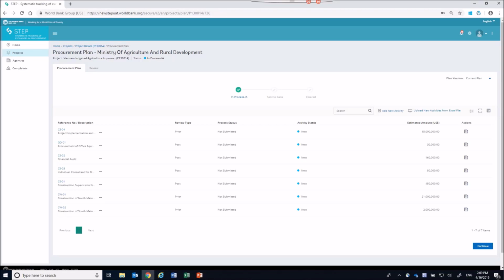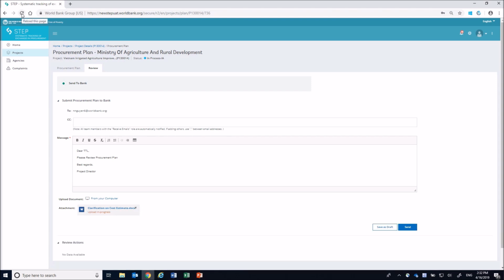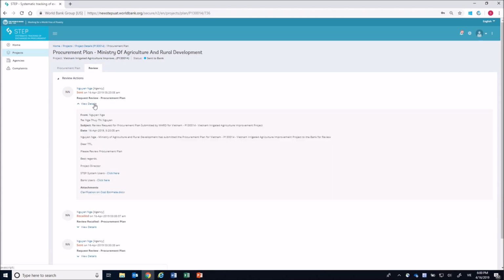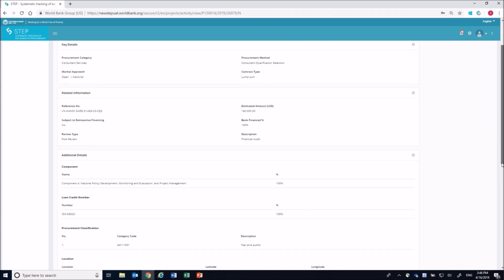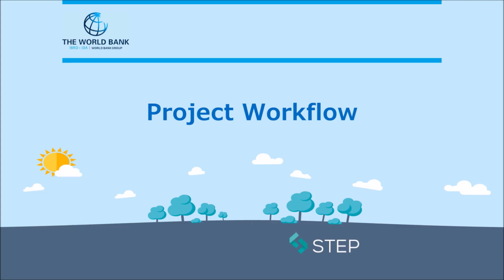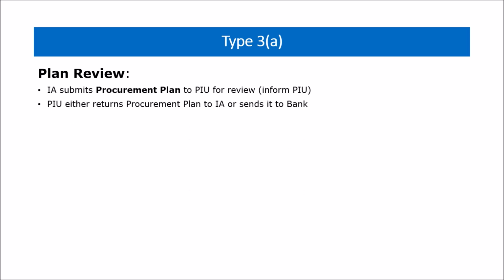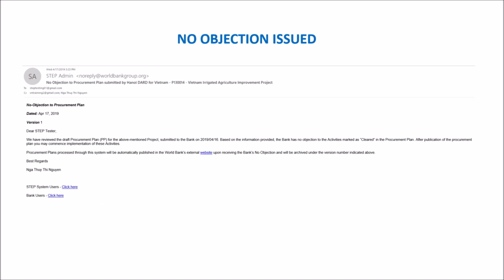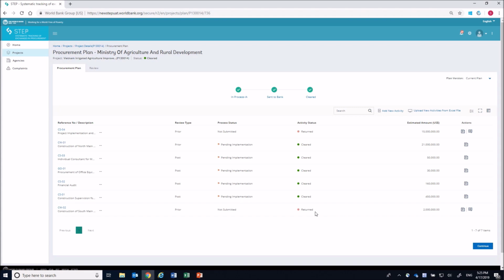009 Submit PP and Bank Response